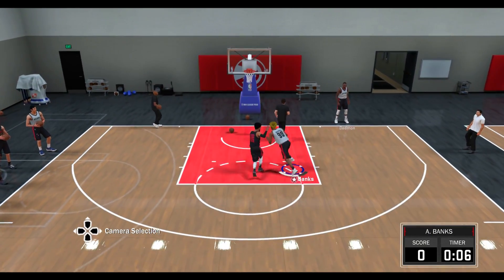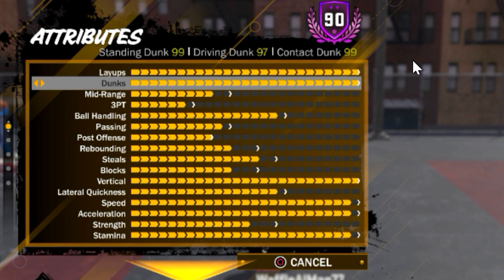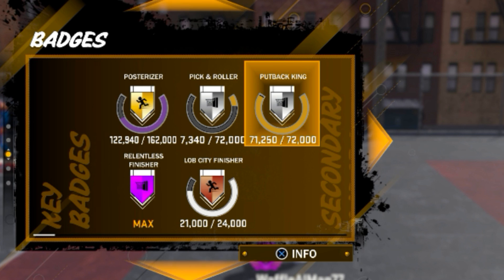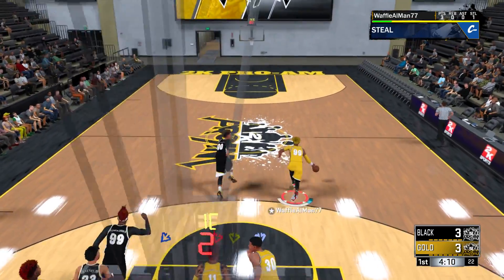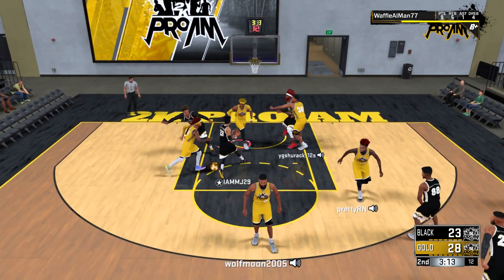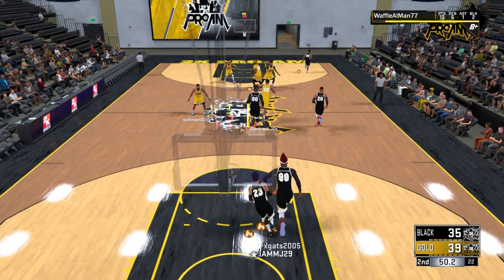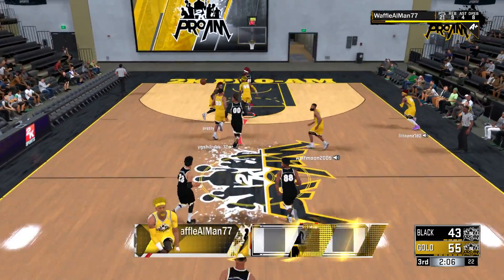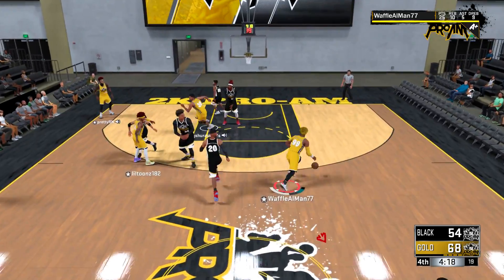THE MOST DOMINANT BIG IN NBA 2K18!? ONE MONTH LATER USING A 90 OVR PURE ATHLETIC!